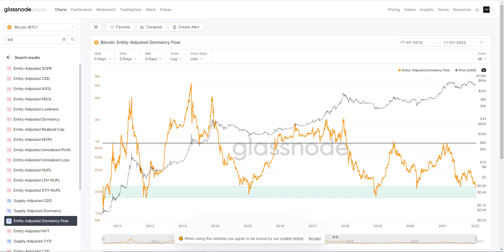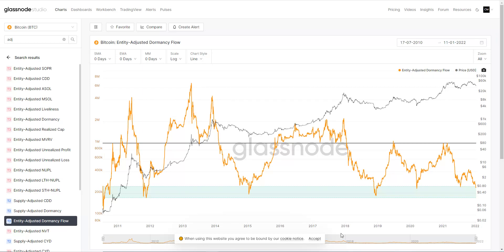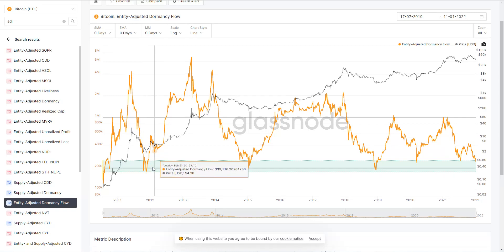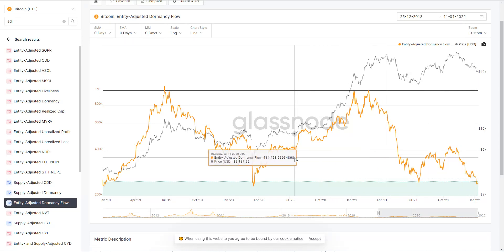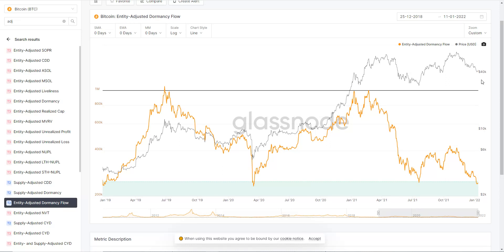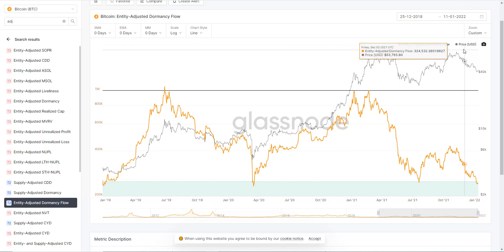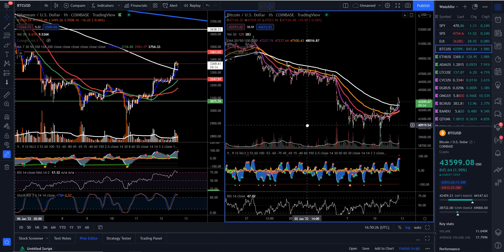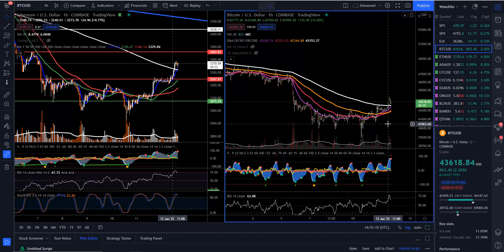THIS COULD BE A HUGE SIGNAL FOR BITCOIN!! TAKE A LOOK AT THIS.. [Longer term outlook]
Entertainment only!

John 3:16